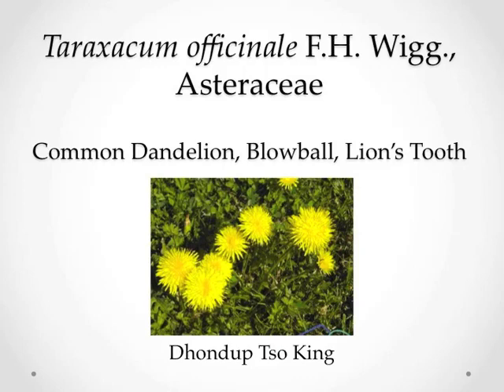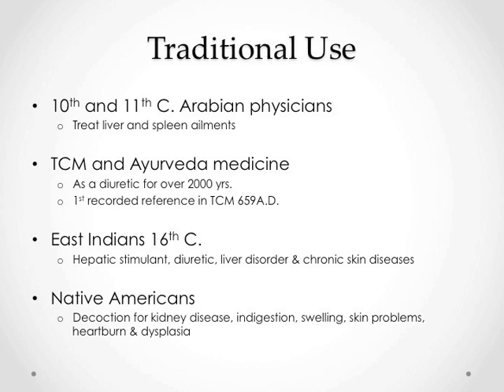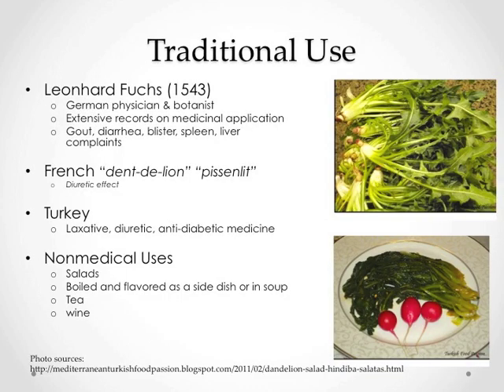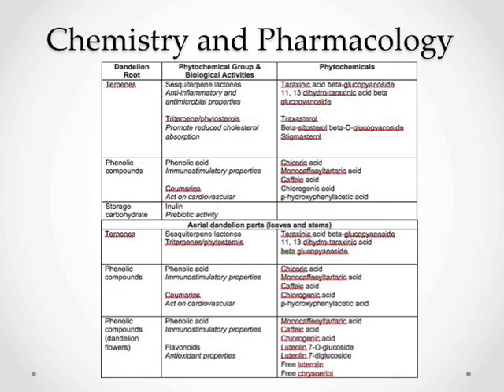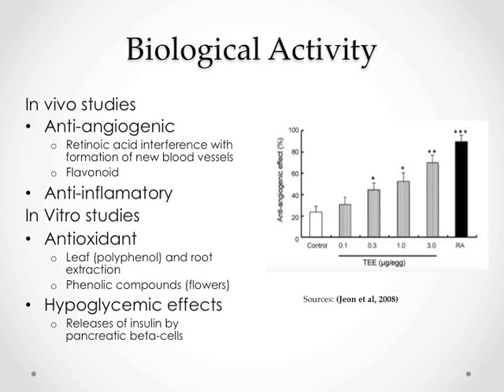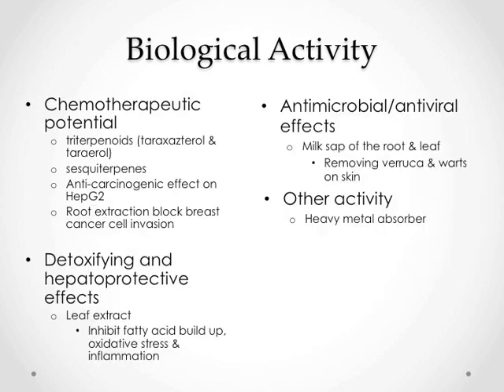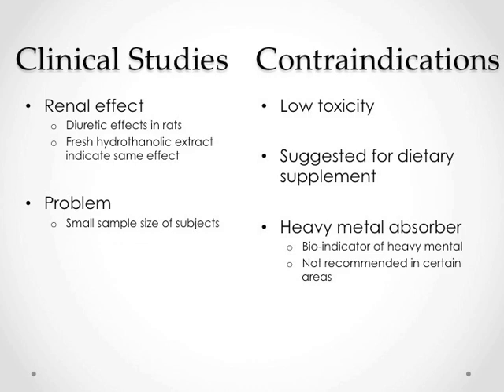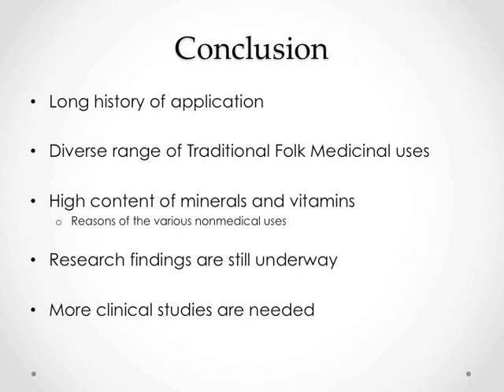Taraxacum officinale (Dandelion)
Dhondup Tso king gives a presentation on the medicinal properties of Taraxacum officinale  F.H. Wigg, commonly known as dandelion. In this talk, she discusses the botanical and chemical characteristics of the plant, as well as its known biological activities. This medicinal plant monograph presentation was recorded on April 22nd, 2013 as part of Dr. Cassandra L. Quave's undergraduate course "HLTH385: Botanical Medicine and Health" offered at Emory University.